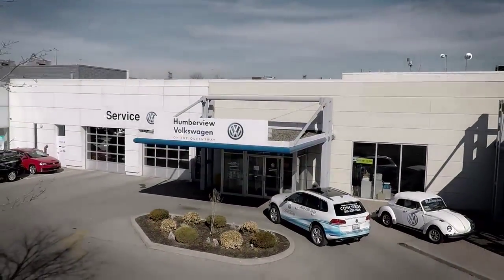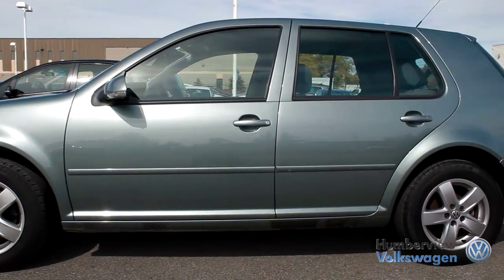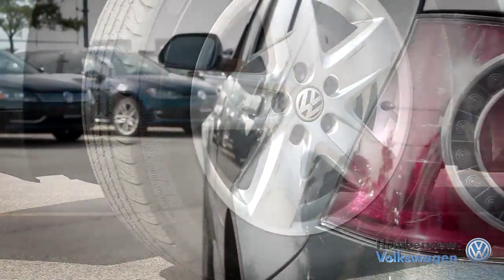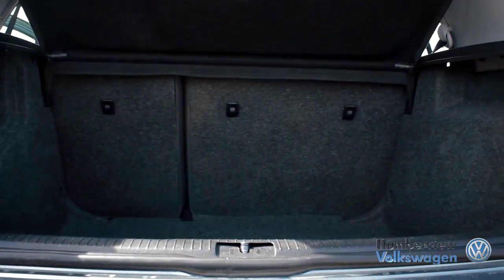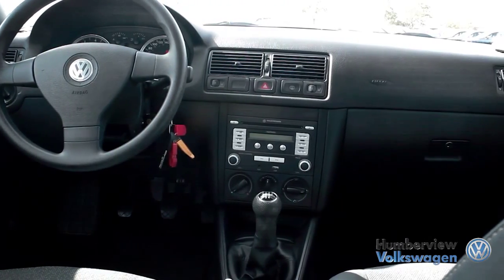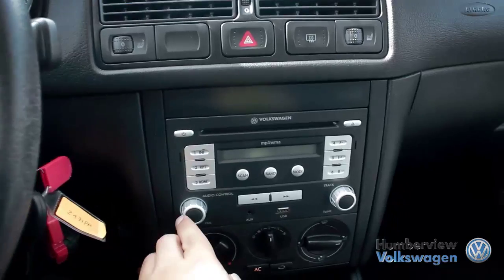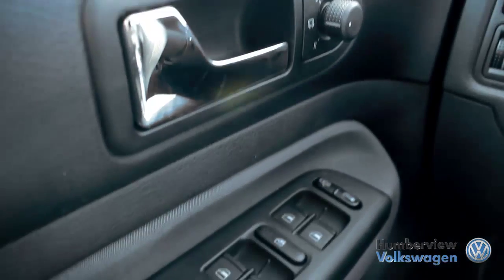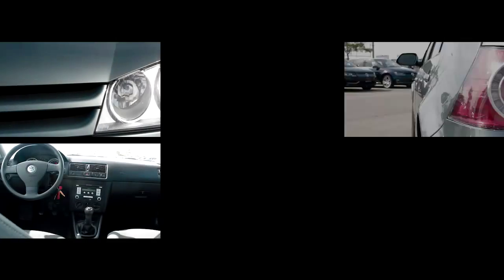Volkswagen City Golf 2010: Video Guide | Humberview VW | 2471PA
Welcome to Humberview Volkswagen where today we are looking at a 2010 Volkswagen City Golf. Please, sit back while we give you an in depth look at this hatchback 4 door.

The Volkswagen Golf has long been a popular model from the German manufacturer. The golf has helped define the idea of a compact hatchback for over 40 years and has managed to stay at the top of its class time and time again. The fuel-efficient engine, small body and lightweight structure ensure you’re never spending too much time at the pump and getting the absolute most out of every tank. The practical interior with the rear seats lowered provides a surprising amount of cargo space for such a small vehicle. Embodying the best of comfort, utility, style, value and performance is the Volkswagen Golf.

Established in 1958, Humberview Volkswagen has been serving the Toronto, Etobicoke, and Mississauga regions with top quality, expertly crafted vehicles for over 50 years. We believe that when you love what you do, providing amazing customer service is easy. From our climate controlled drive-thru bay and state of the art lounge to our dedicated sales specialists, we ensure that you have the best possible car shopping experience.